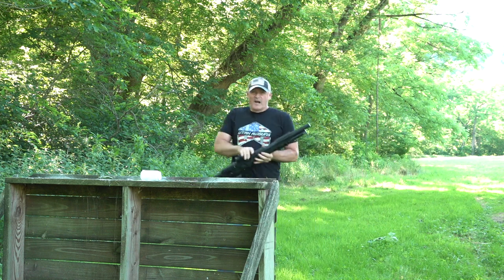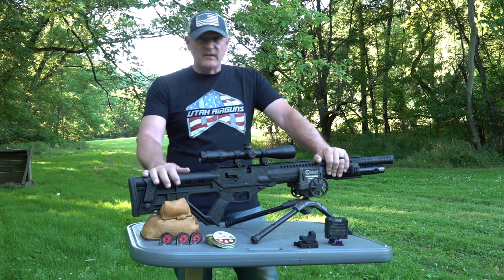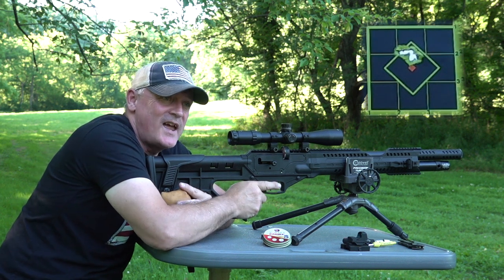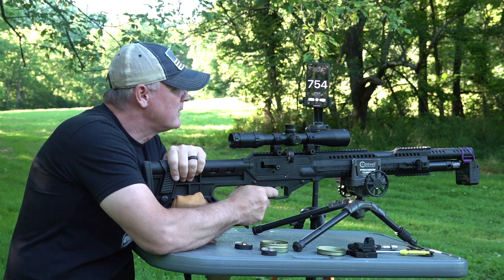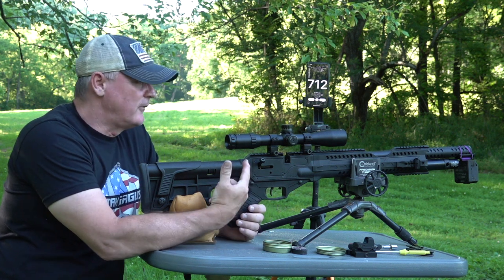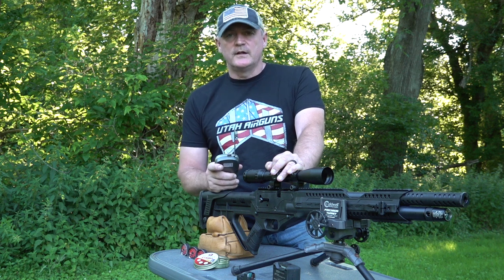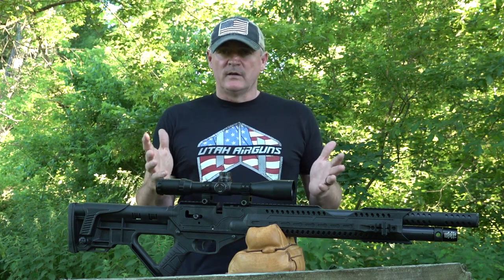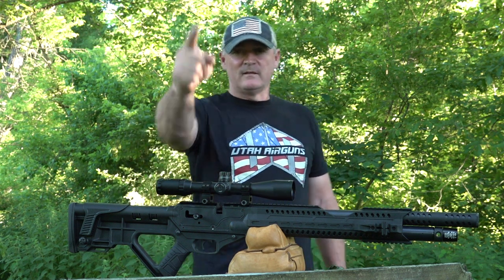Hatsan Invader Semi-Auto Air Rifle || SHOOTER1721